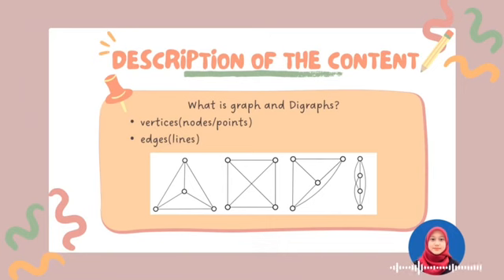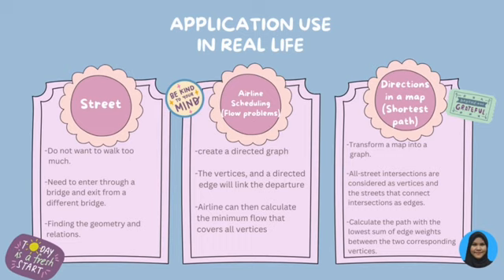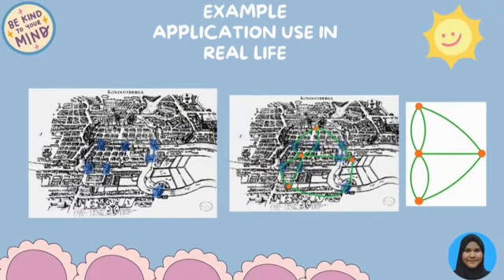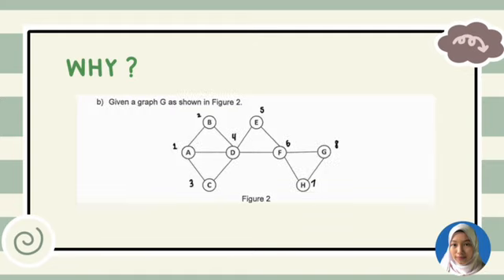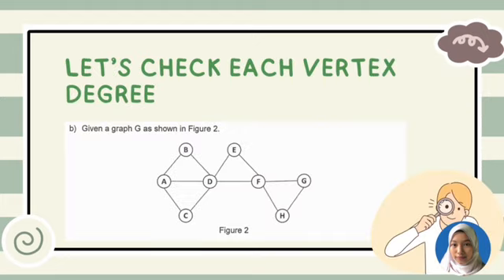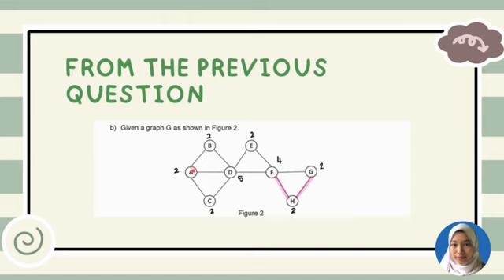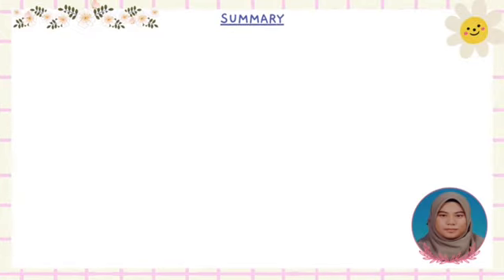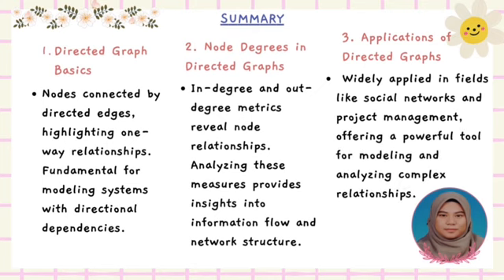DISCRETE MATHEMATICS: TOPIC 4